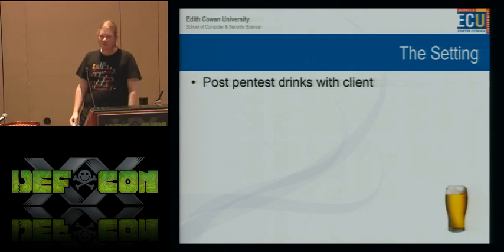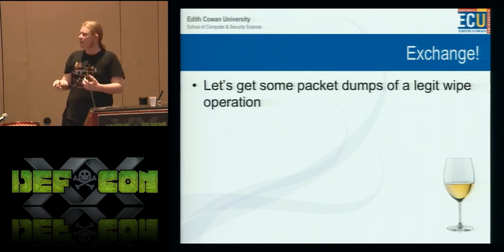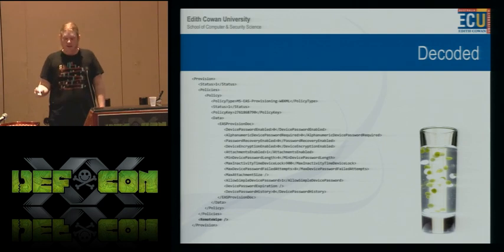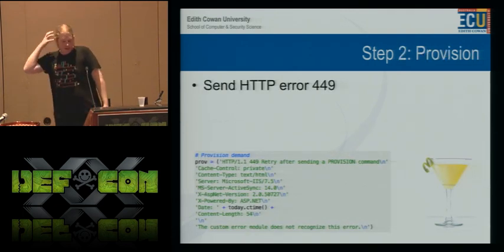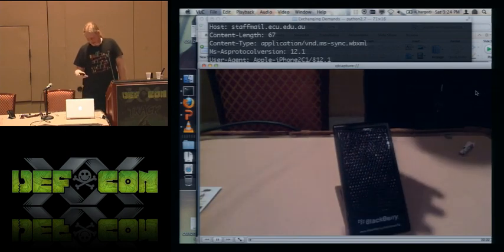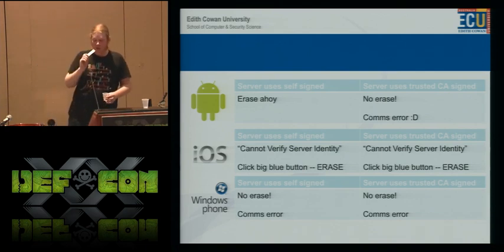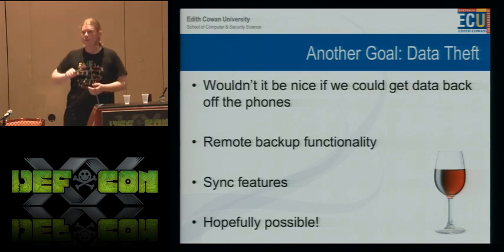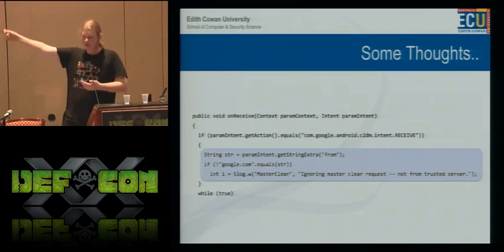DEFCON 20: Exchanging Demands